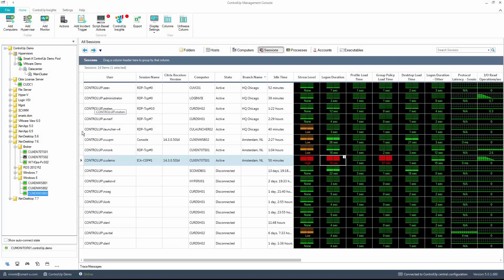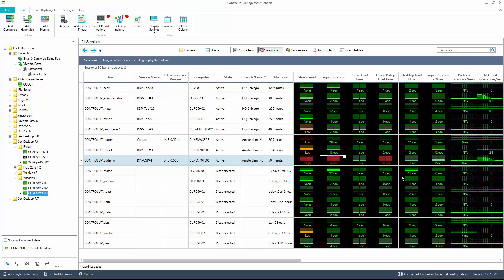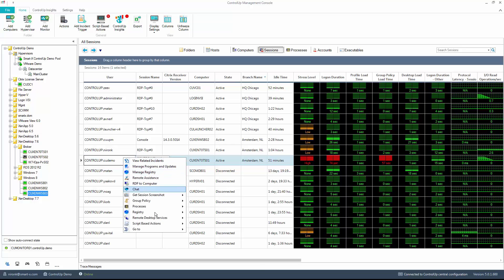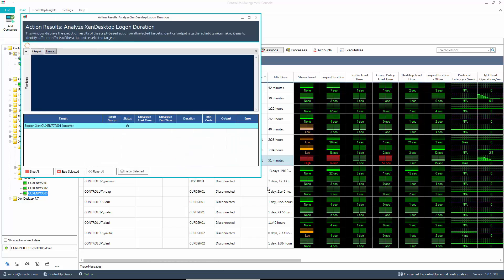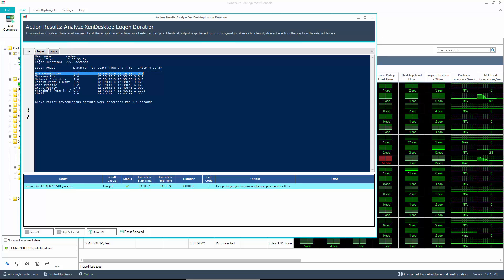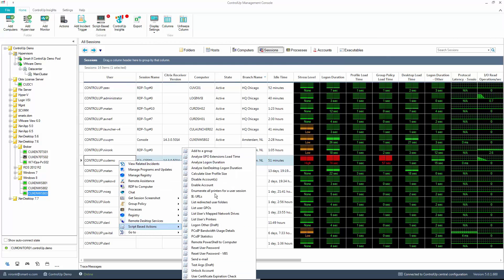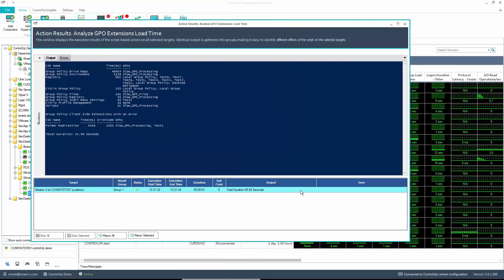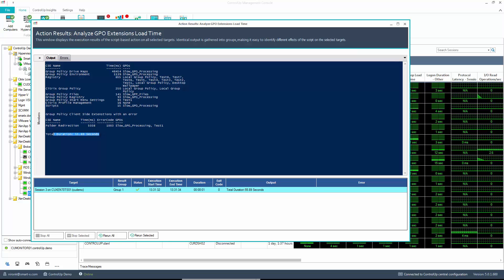Troubleshooting XenDesktop Slow Logons with HDX data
This short video shows how to use a power-shell script to troubleshot slow logon in a XenDesktop session